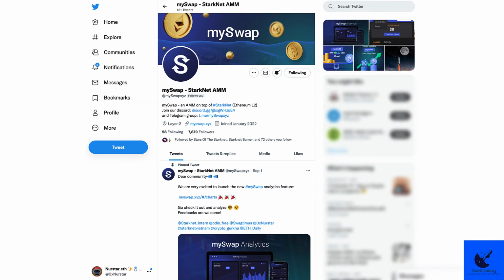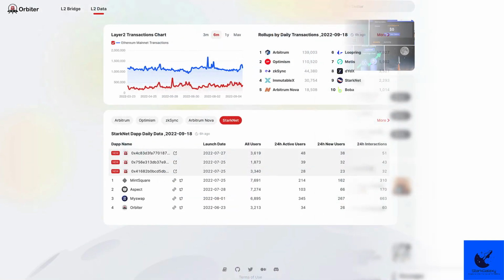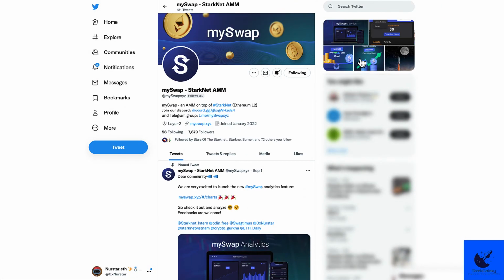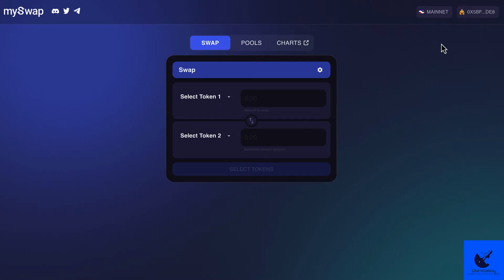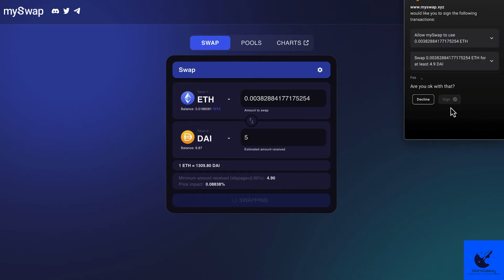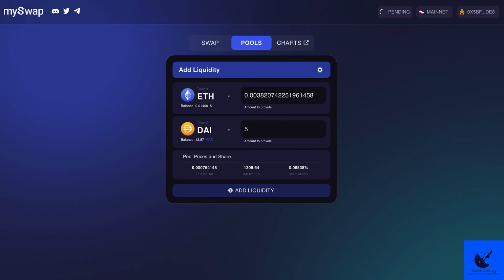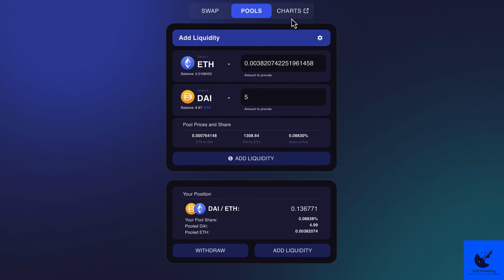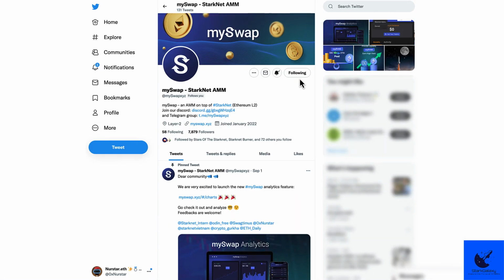StarkNet Deep Dive - MySwap Tutorial on StarkNet Alpha Mainnet.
Hey Brothers & Sisters from the StarkNet Ecosystem!

Today we are going to dive deep into the MySwap AMM (Automated Market Maker) with a brief tutorial on how to use it on the StarkNet Alpha Mainnet!

*The current version of the StarkNet Mainnet is still to be considered experimental. Proceed with caution and deal with experimental funds only.

for further Educational Contents around StarkNet & StarkEx.

⚠️This video has ONLY an EDUCATIONAL purpose, NO FINANCIAL ADVICE⚠️